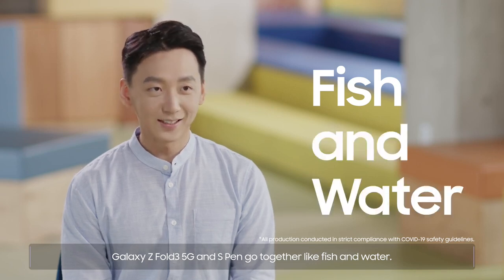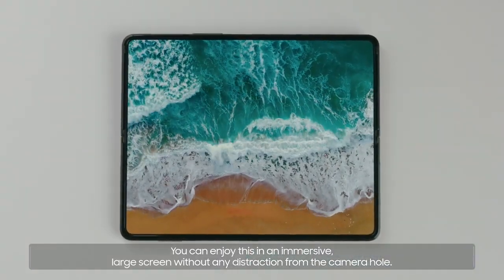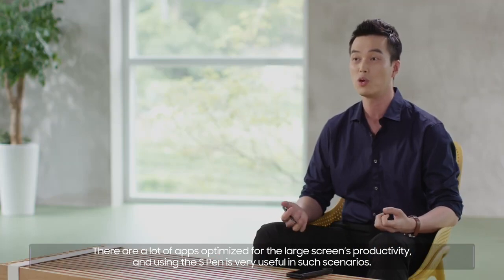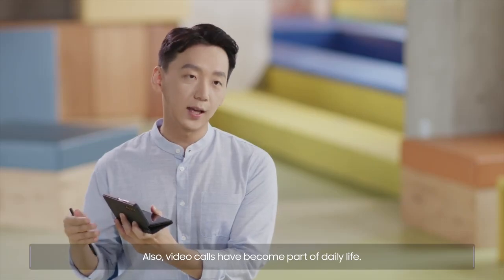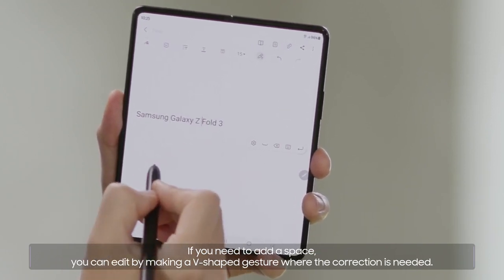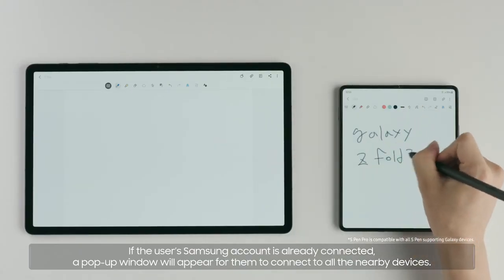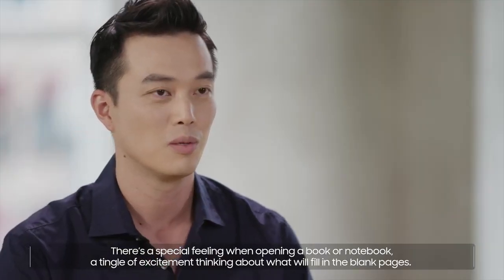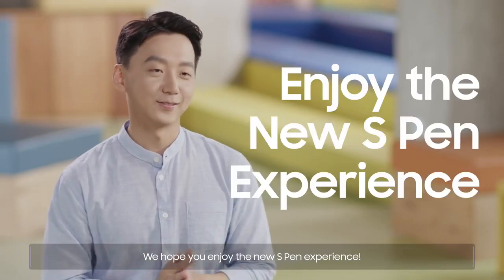Galaxy Z Series Tech Talk ② Galaxy Z Fold3 5G Reasons to love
There is a lot to love about Galaxy Z Fold3 5G. Not only does the device take Samsung Electonics’s foldable innovations to the next level, but it also introduces new technology to the category-defining series.

Featuring Samsung’s Under display camera technology, Galaxy Z Fold3 5G lets you fully immerse yourself into your favorite games and movies with no distractions on the Main Screen. But that’s not all. For the first time ever on a foldable smartphone, you can now write down your idea or draw sketches with the S Pen. Galaxy Z Fold3 5G provides everything you need to stay productive and let your creativity run wild.

Check out the video below to learn more about the Galaxy Z Fold3 5G and the S Pen.